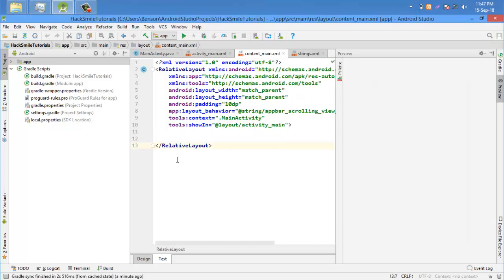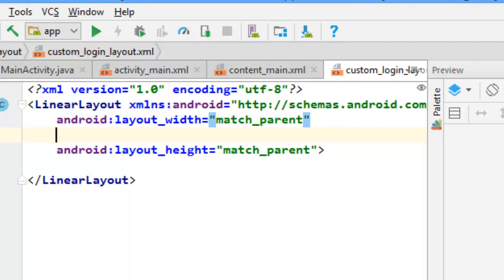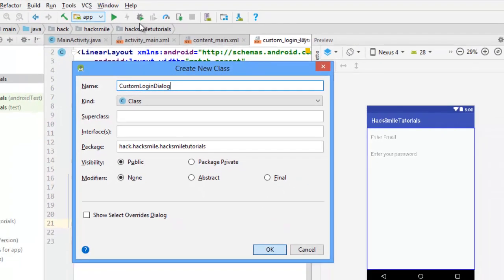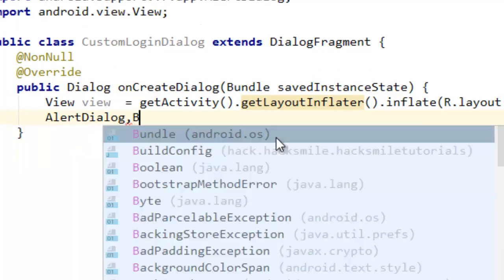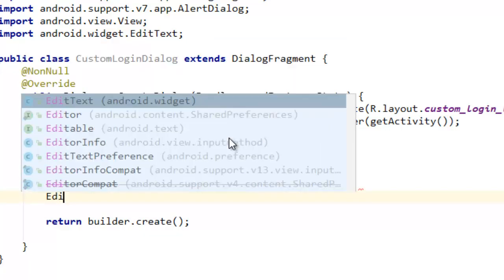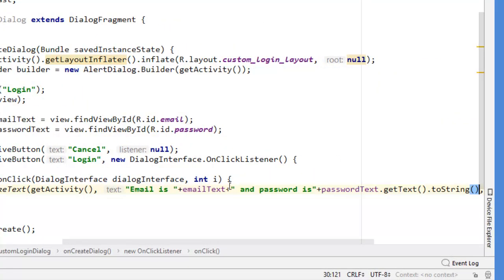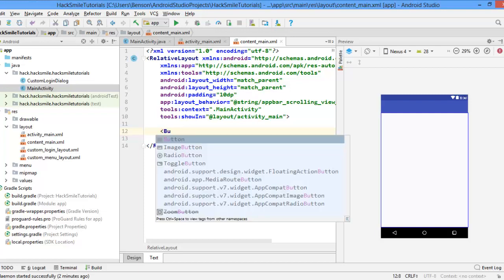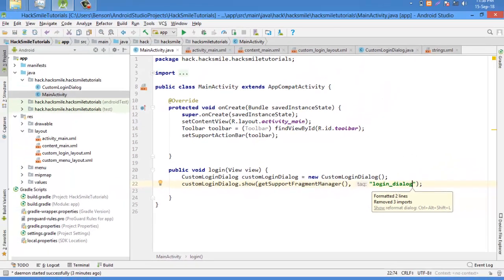Android Dialog With Custom Login Layout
How to create an android dialog with a custom layout. This tutorial teaches you how to create android dialog with a custom dialog. We shall create a login layout that we shall put it inside our dialog.